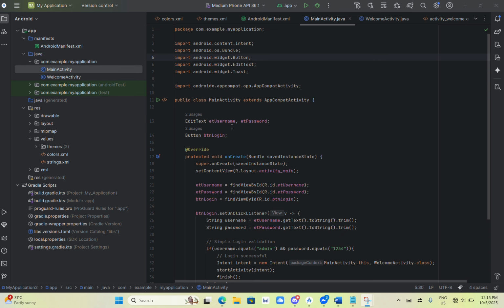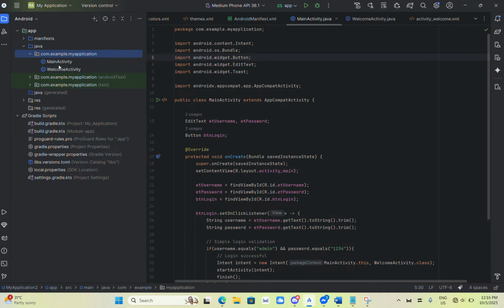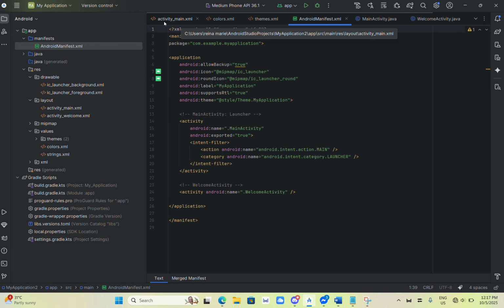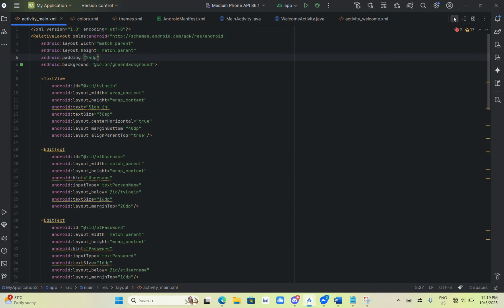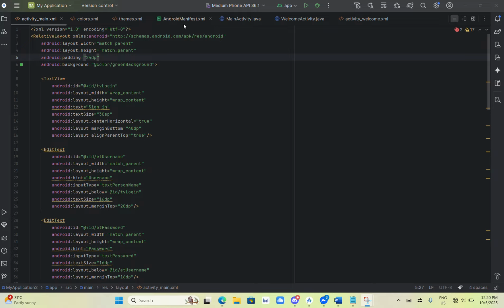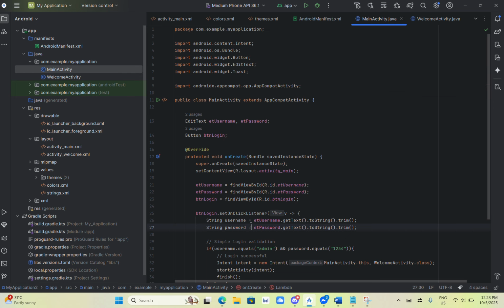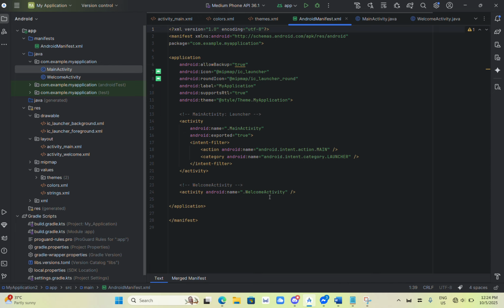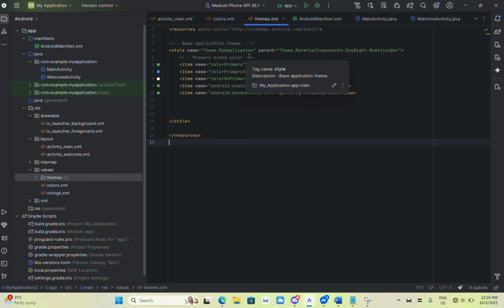SIMPLE LOGIN SCREEN IN ANDROID STUDIO